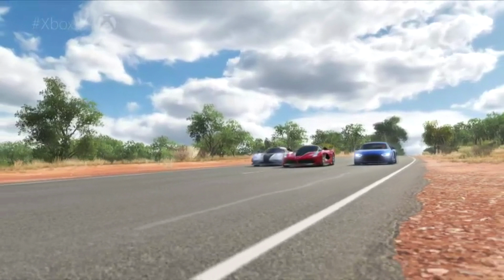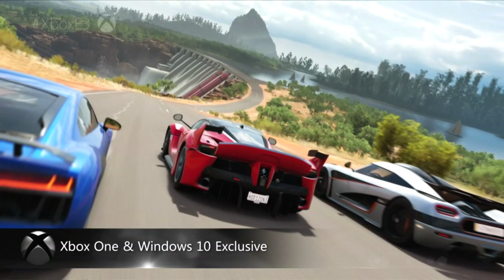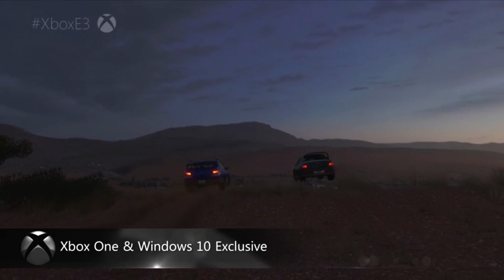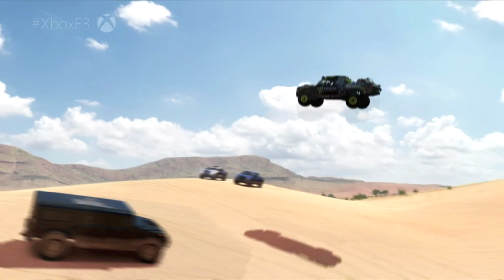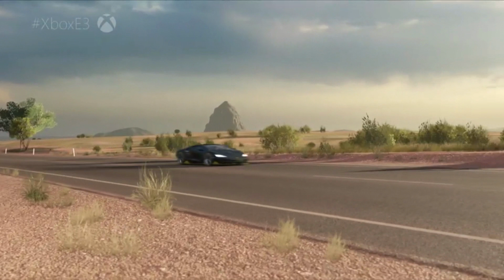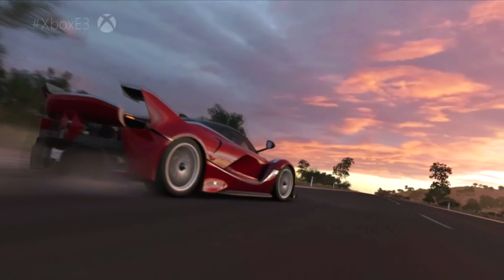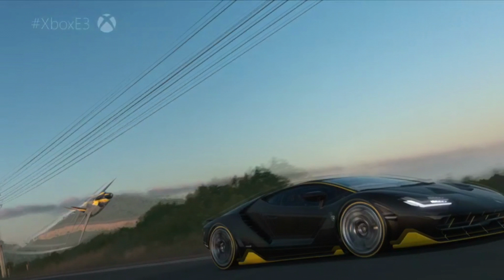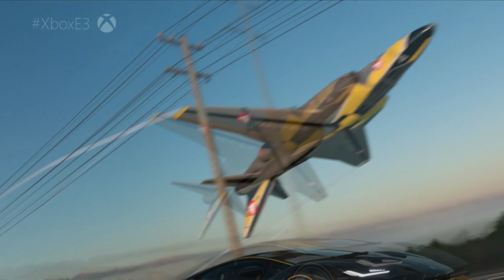Forza Horizon 3 IN DEPTH Trailer Breakdown \ LIBERTY WALK BODY KITS, AUSTRALIA, RELEASE DATE & MORE!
IT'S FINALLY HERE!!! LET'S BREAK IT DOWN SHALL WE!!! Thank you for supporting this Panda everyday. Thanks & stay fabulous! :P

My PSN: ekdrifter458